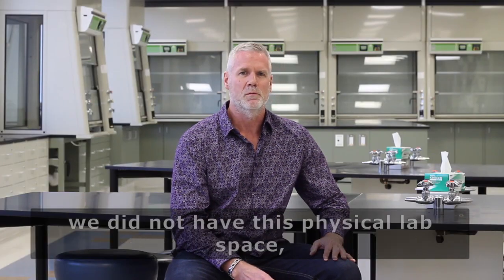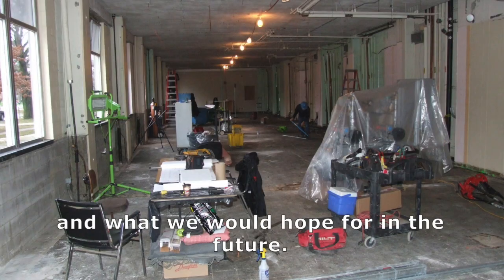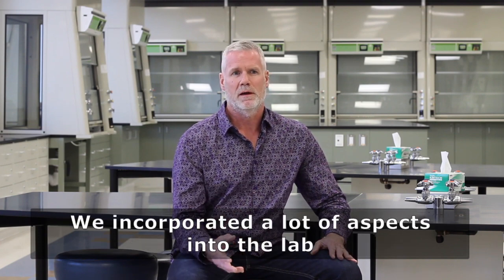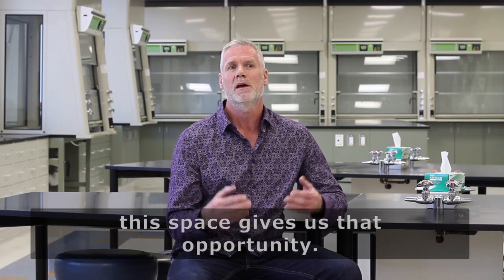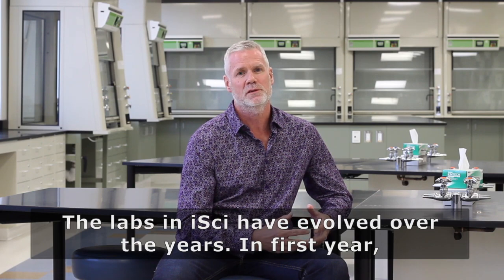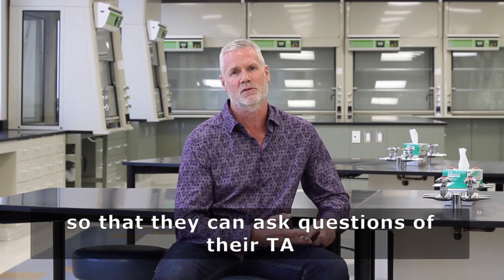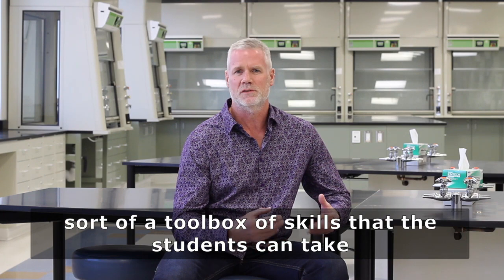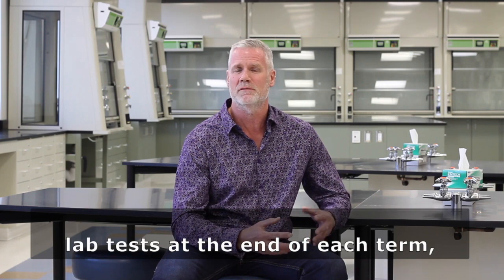10 Years of iSci - The Lab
Part 2 of a video series highlighting the past, present, and future of the Integrated Science Program.